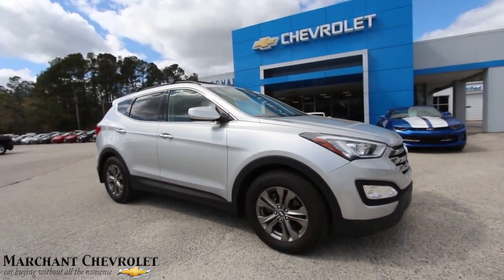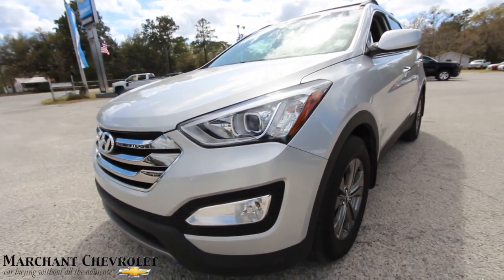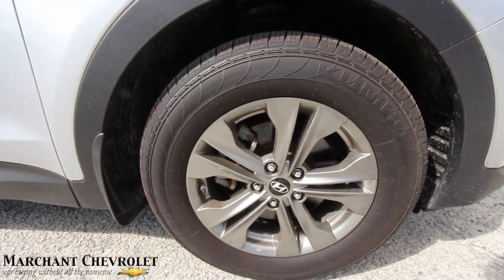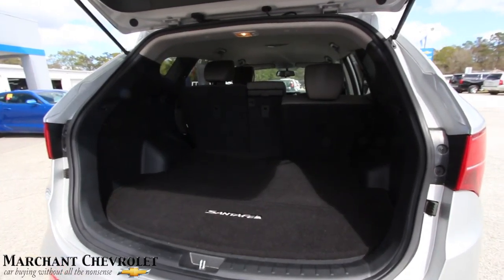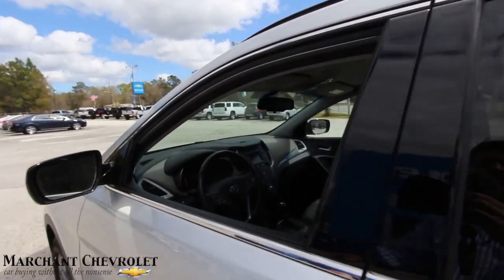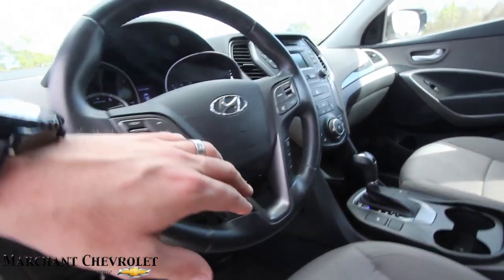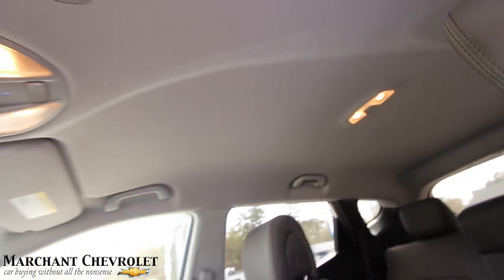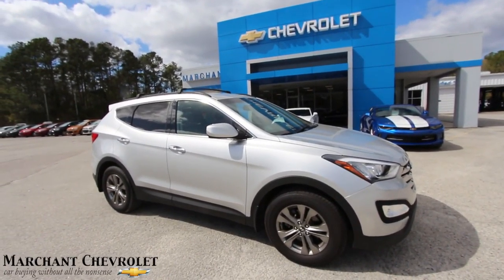2014 Hyundai Santa Fe Sport - Full For Sale Review & Condition Report | March 2017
Are you interested in buying this vehicle after watching the video?